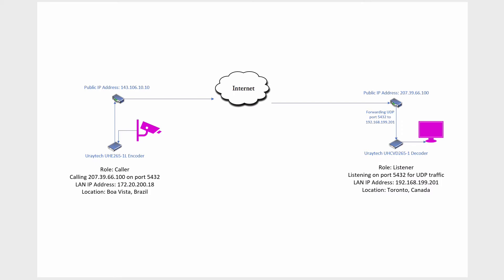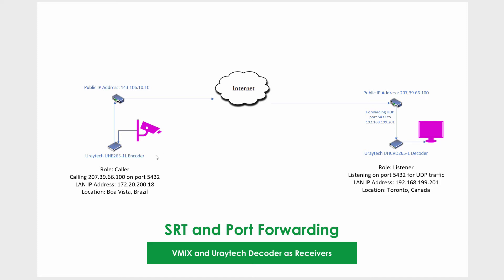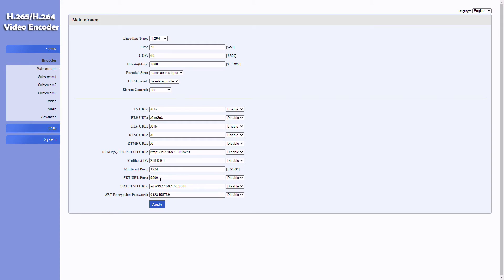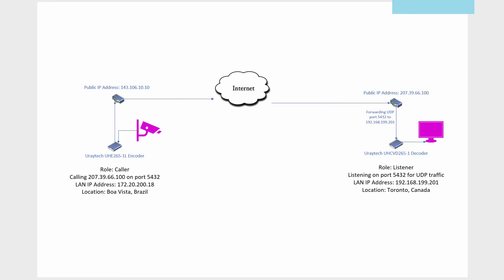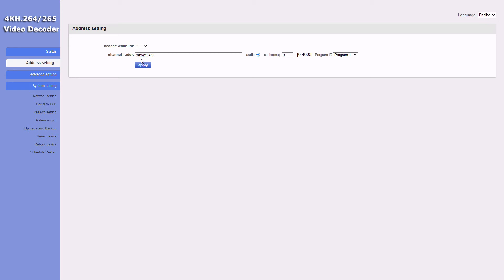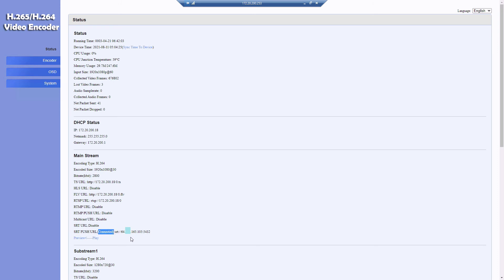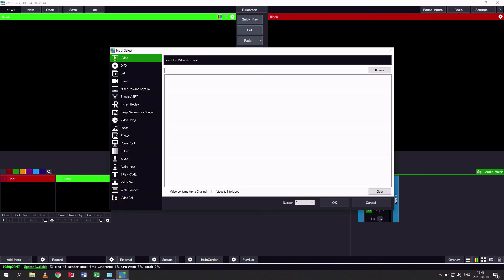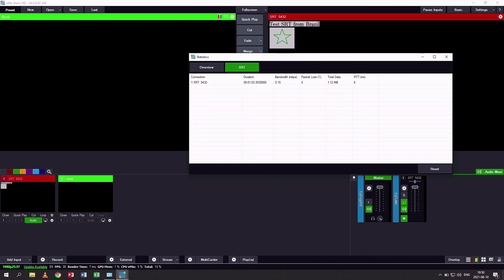How to Setup SRT and Port Forwarding with Uraytech Encoders/Decoders and VMIX Beginners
How to setup SRT on Uraytech encoders/decoders and configure port forwarding for internet send/receive. Also how to use VMIX to listen for and view said SRT signal.